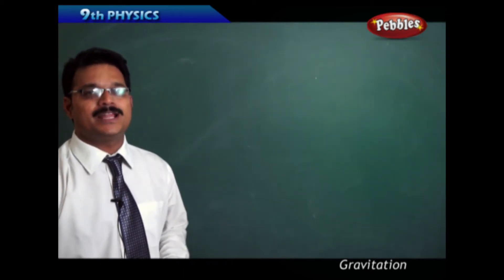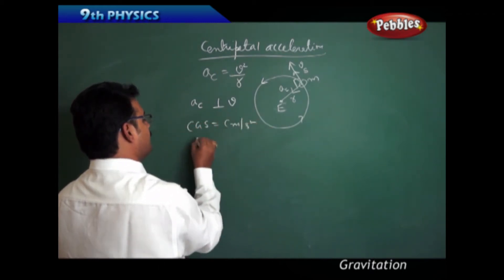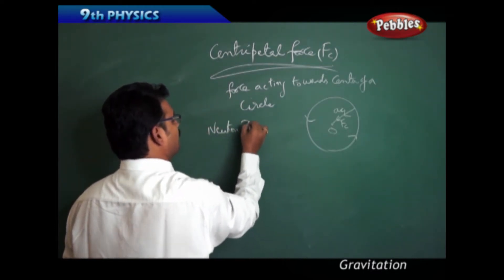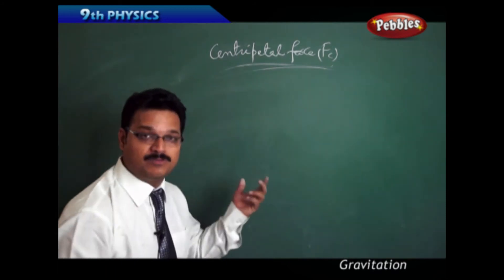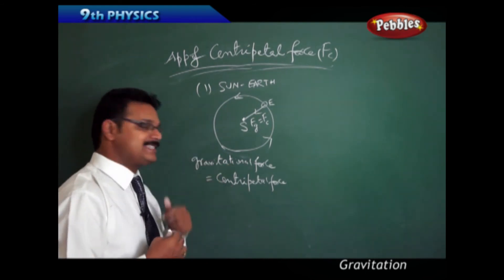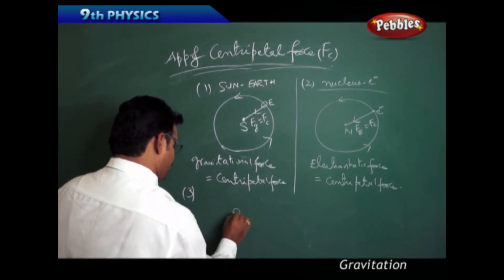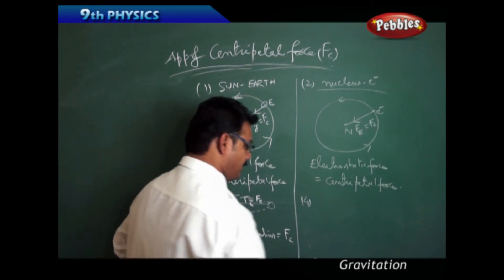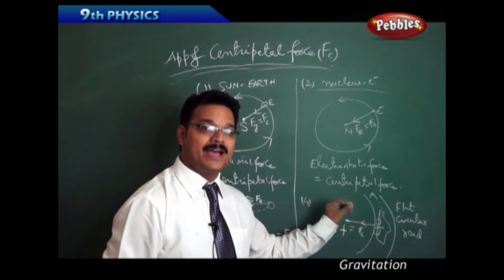Centripetal Force : Gravitation | Physics | Class 9 | AP&TS